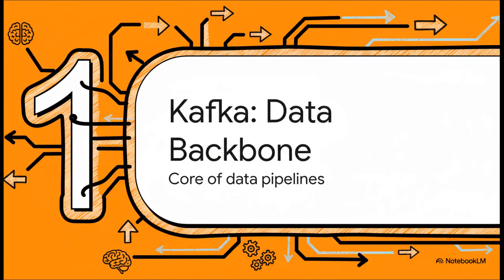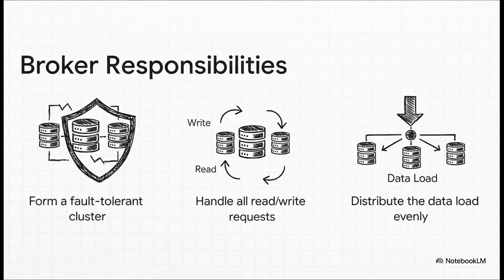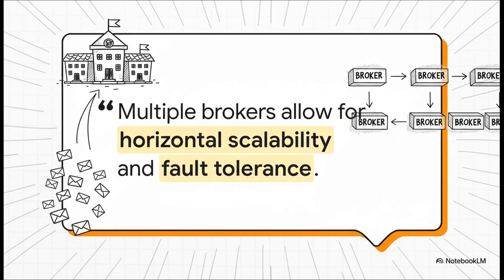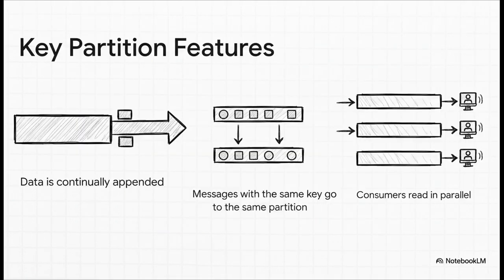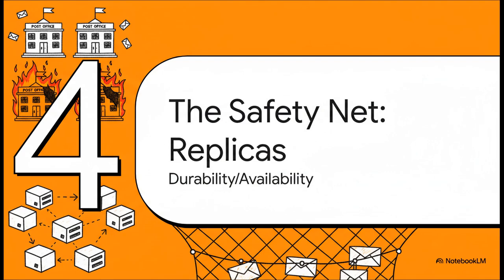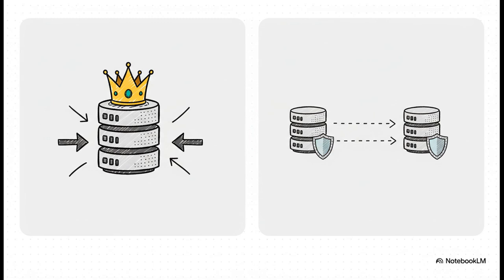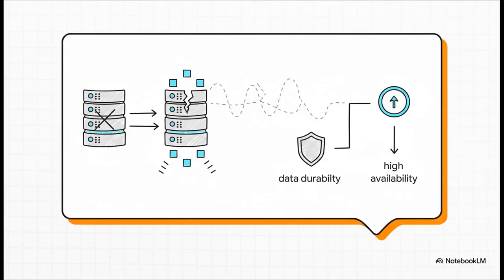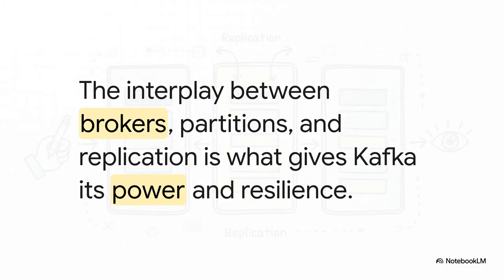Kafka Internals Explained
This deep dive breaks down how Kafka works under the hood. Learn about brokers, partitions, replication, leader election, and data durability. If you want to master Kafka beyond surface-level usage, this video explains the core mechanics.